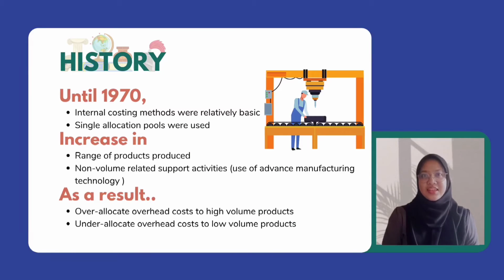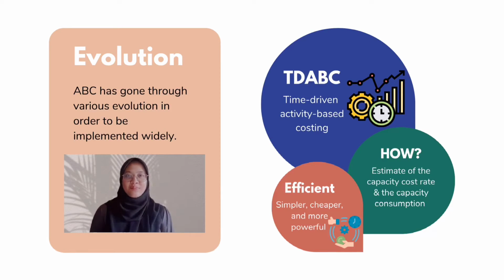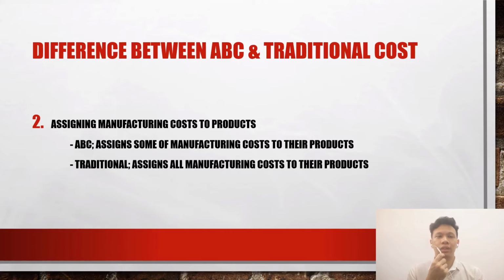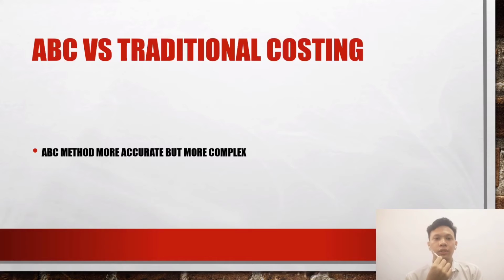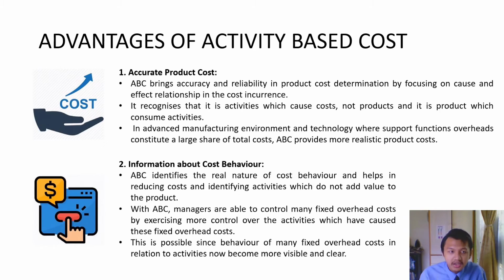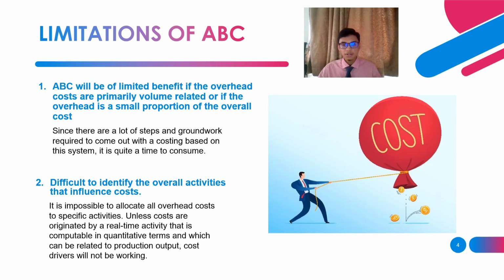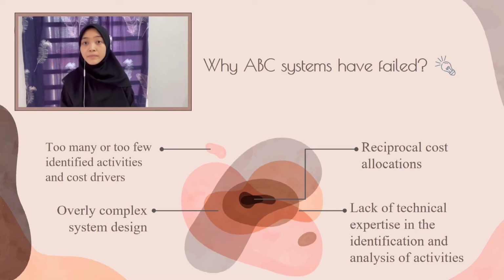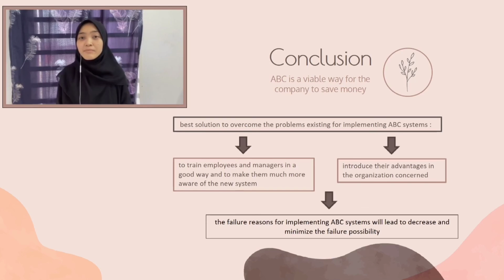BKAM 2013 | GROUP D | Semester A202 | Group 4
This video is for Assignment 3 for course Management Accounting BKAM 2013, Semester A202

GROUP MEMBERS OF GROUP 4

1. AMIR DANIEL BIN YUSOF (280711)
2. NADIAH IZZAFIRAH BINTI ZAINON (280706)
3. FARHAN BIN MOHD NIZAM (280143)
4. NURUL NAJWA BINTI MAHARUDDIN (280675)
5. MUHAMMAD EZWAN HAFIZ BIN AZHAR (280168)